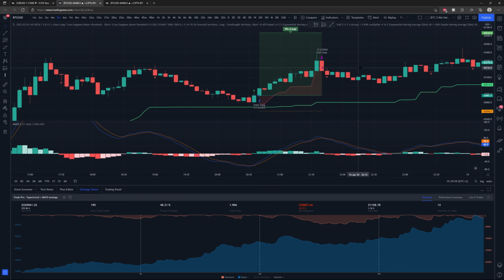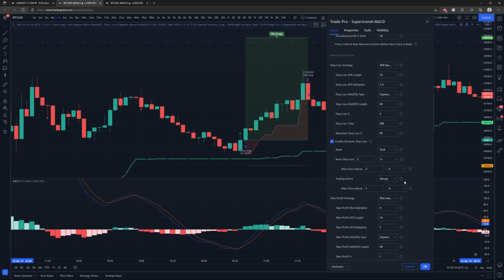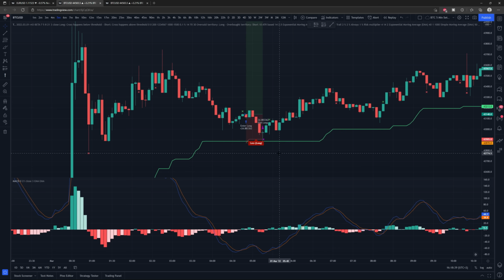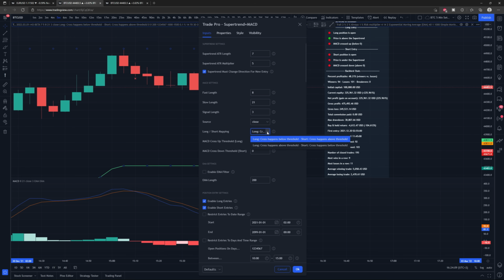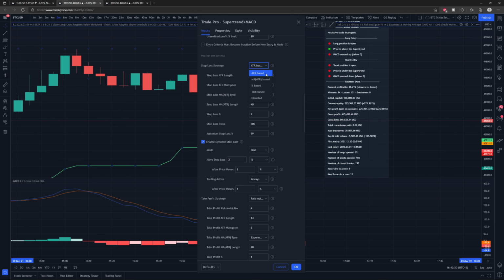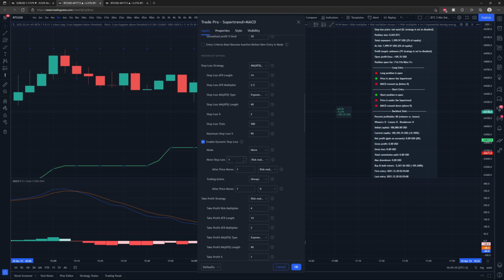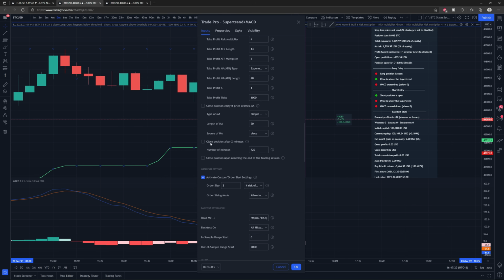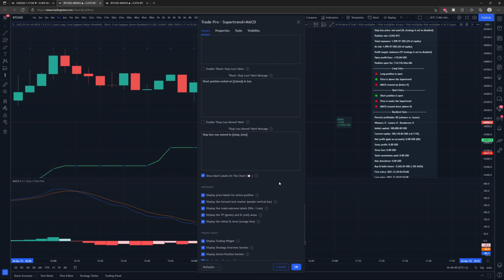Complete Supertrend + MACD Trading System for Scalping Bitcoin and Forex